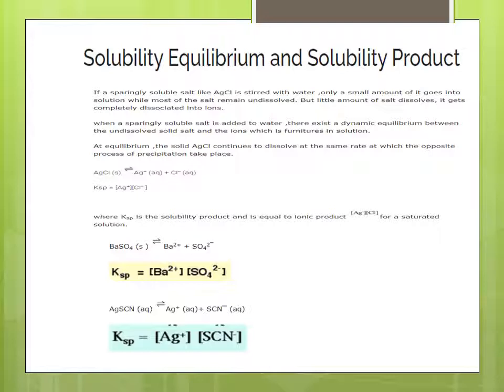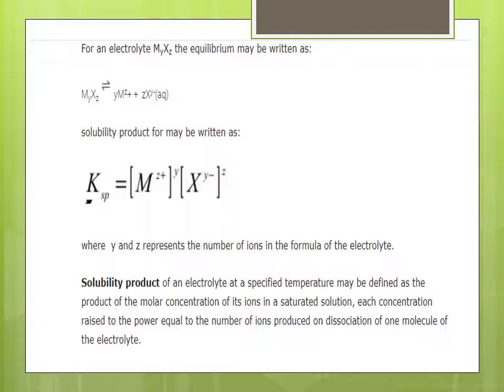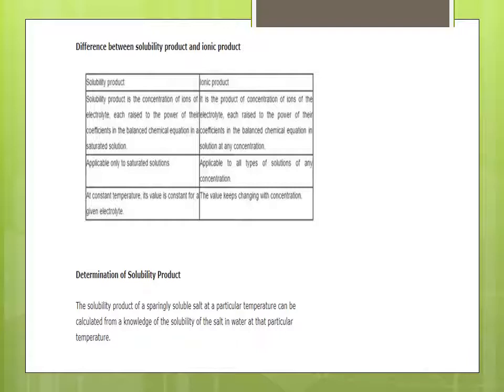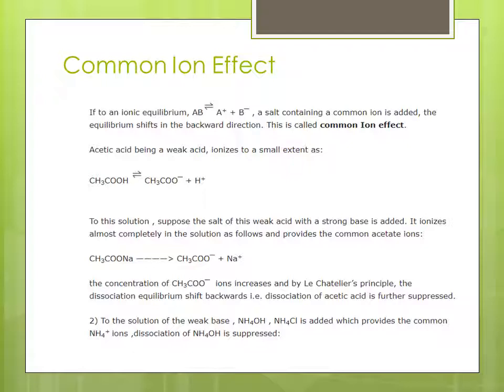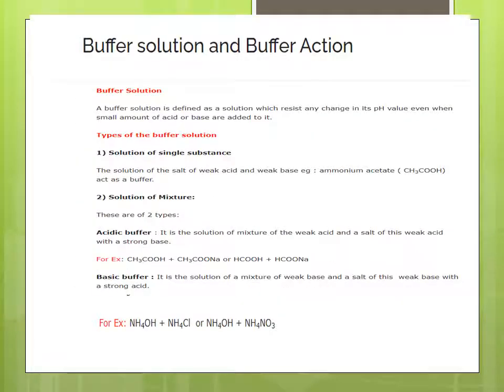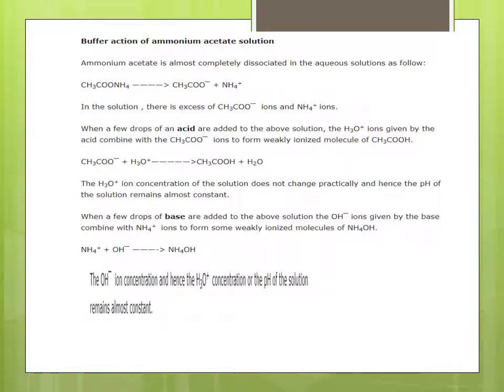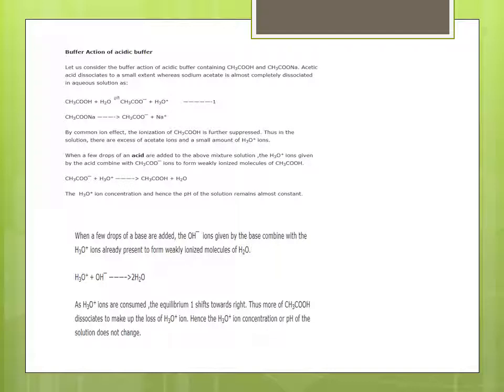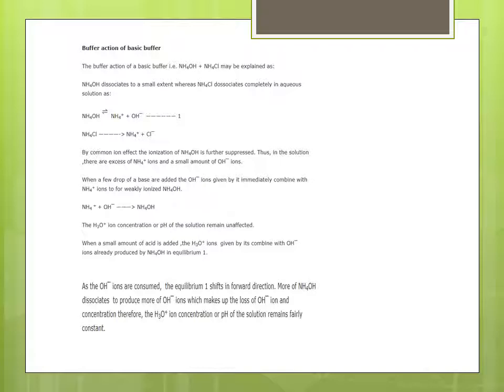Class 11th, Subject Chemistry, Chapter 7, Part 11